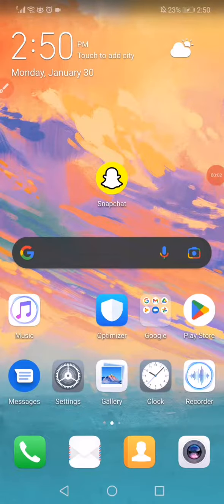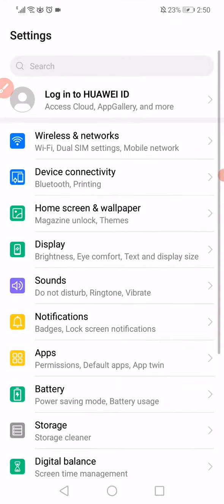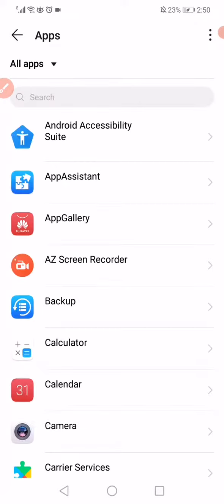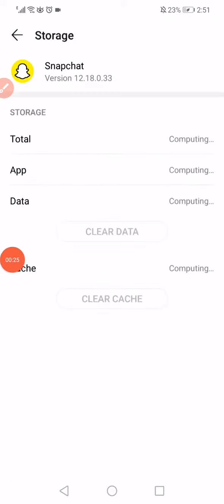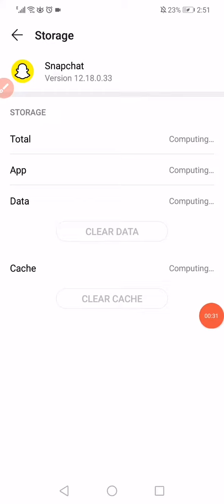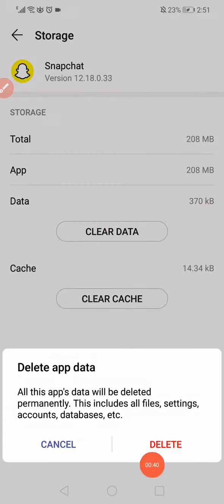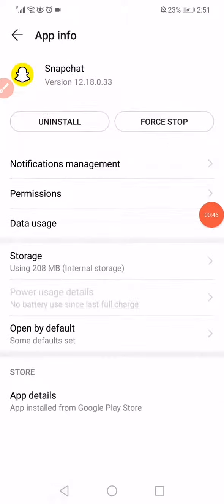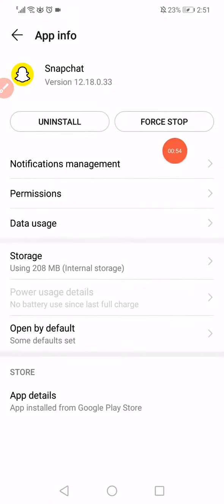Snapchat Filters Error | Fix Snapchat Filters Not Working 2023 on Android and IOS